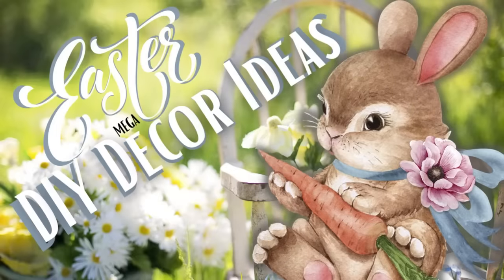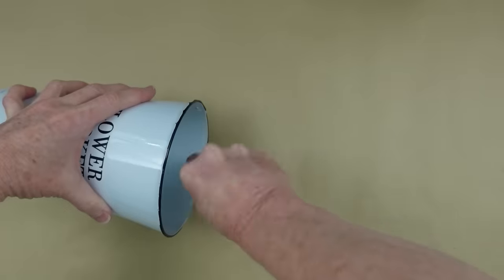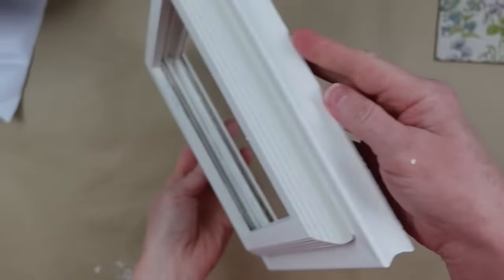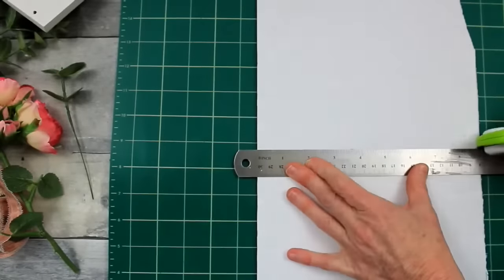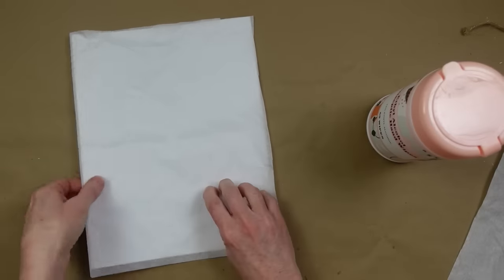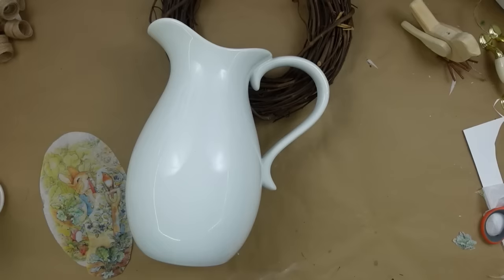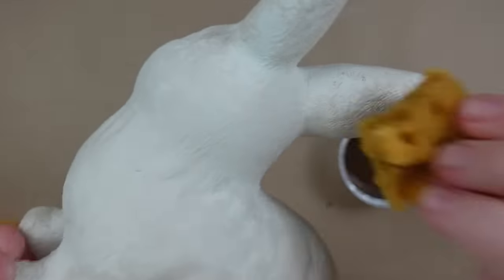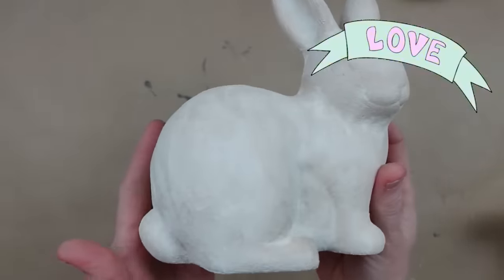EASTER MEGA! So Many Ideas To Get Your Creative Juices Flowing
Today I am sharing a compilation video comprised of lots of Easter ideas. This Easter Mega Video has so many ideas to get your creative juices flowing. Whether it's bunnies, fun or rustic farmhouse, you can find it here! Over 2 years of creations to check out and see what fit's into your home decor.

My Mailbox
Brandy P
9617 Old Hwy 43
Creola, Alabama
36525